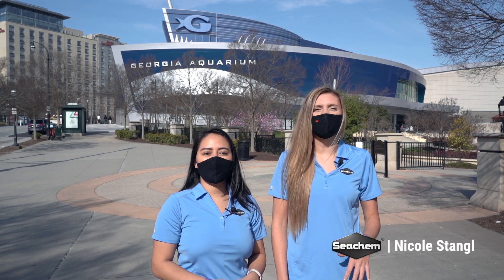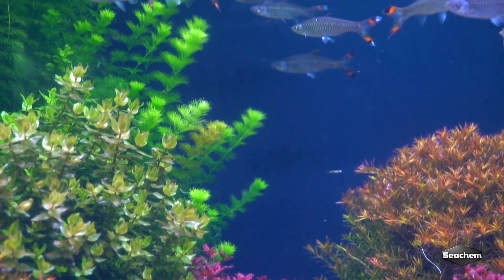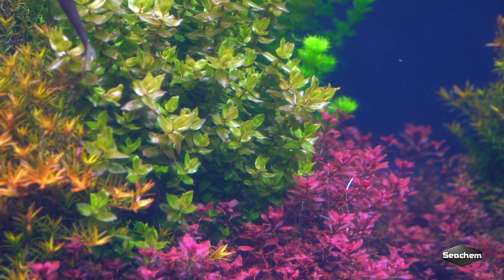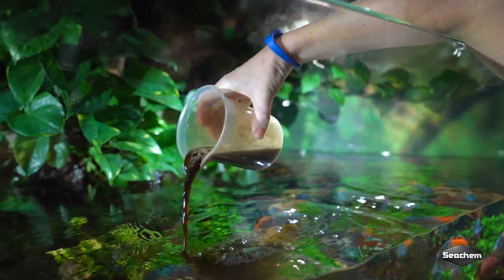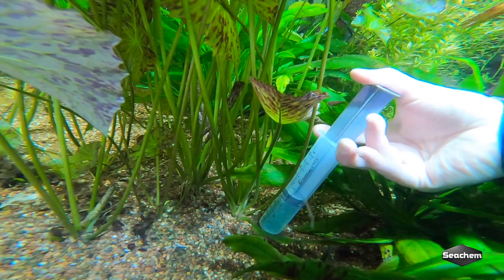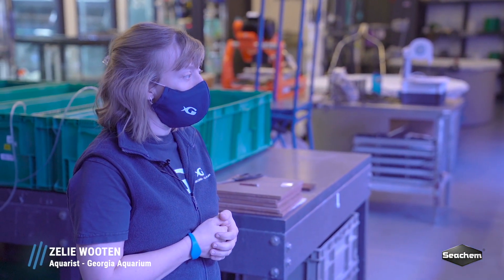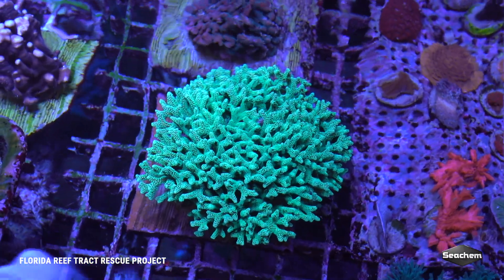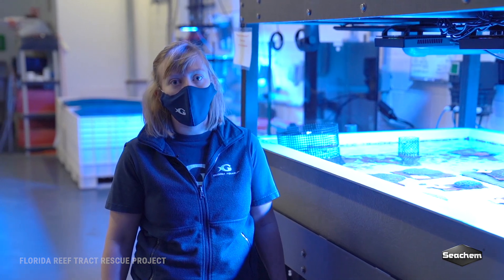Seachem x Georgia Aquarium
Did you know Seachem Laboratories inc. donates resources to the Georgia Aquarium, one of the many AZA member facilities currently holding corals for the Florida Reef Tract Project? The Association of Zoos & Aquariums (AZA) - Florida Reef Tract Project is a member driven rescue effort to save the Florida Reef Tract which is the largest barrier reef in the Continental U.S. and the third largest in the world. There are currently 96 coral colonies and counting at the Georgia Aquariums coral nursery.

The Georgia Aquarium also utilizes many Seachem products in their River Scout exhibit, specifically our Flourish® line to promote and maintain plant health and growth!

Thank you to Brock Creative Company for producing this video Follow them: @Brock_company.